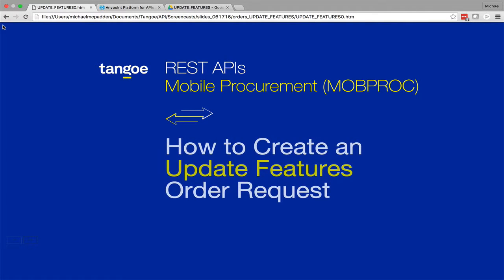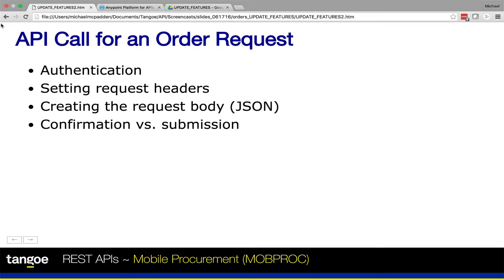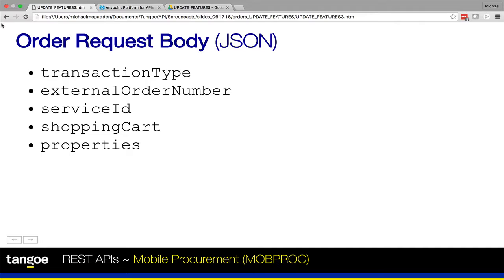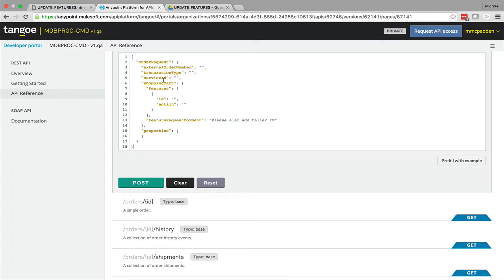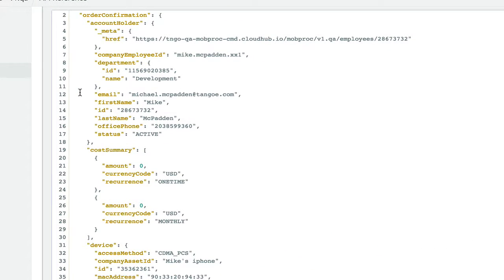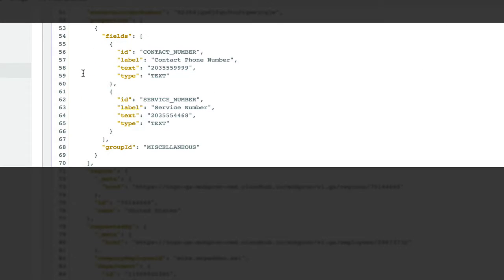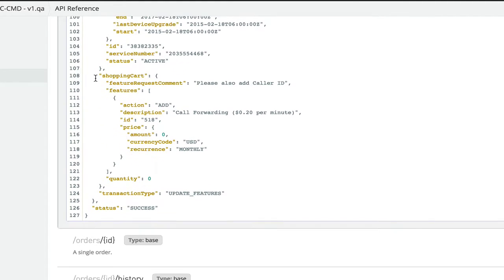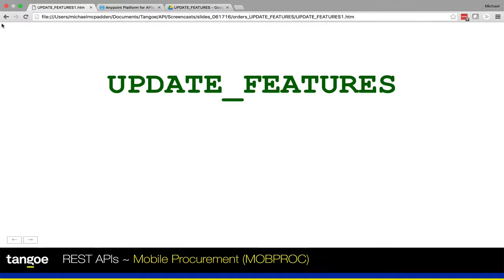How to Create an Update Features Order Request (UPDATE FEATURES)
This video explains how to create and submit an order request to update the features of an existing service asset.